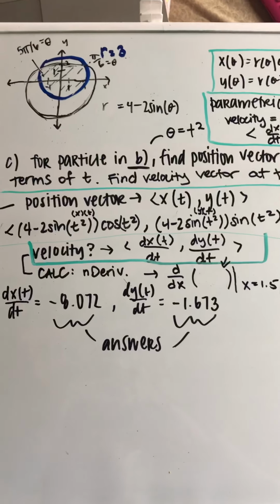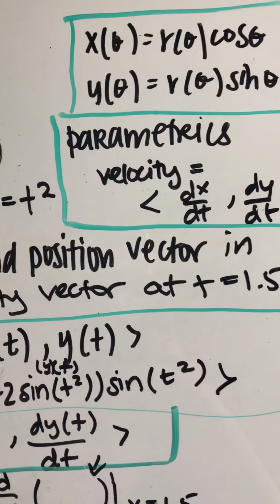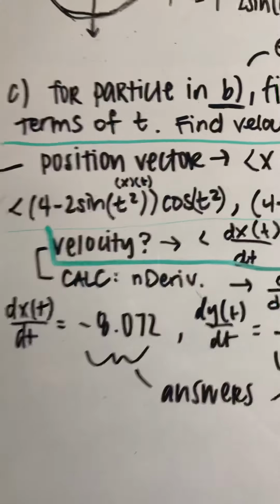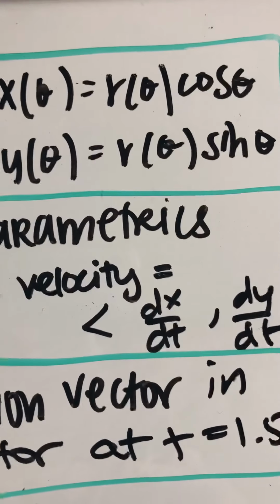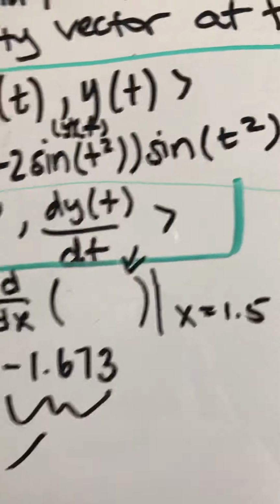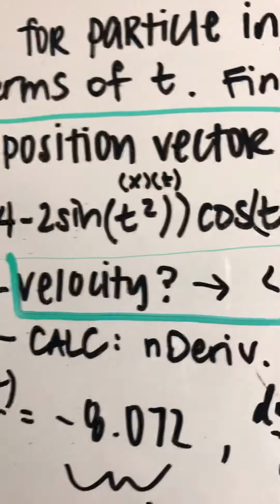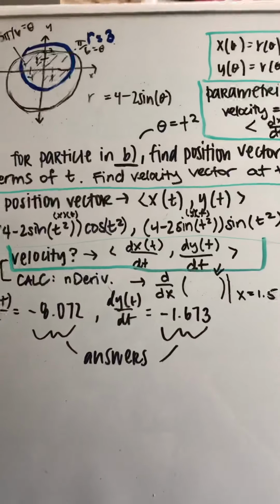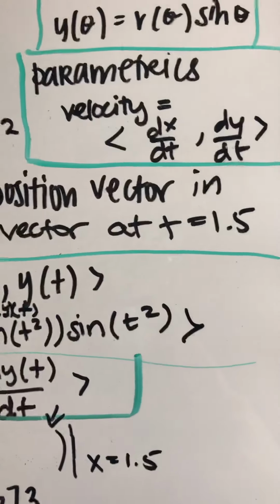2013 AP Calc BC #2 (c)